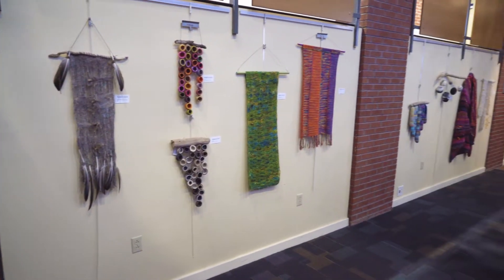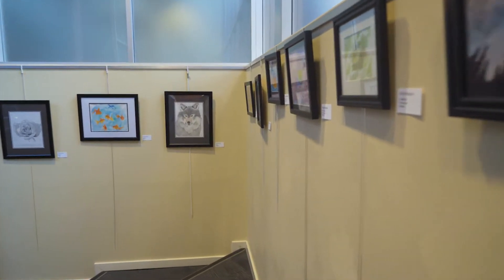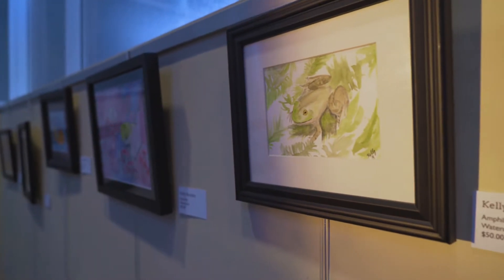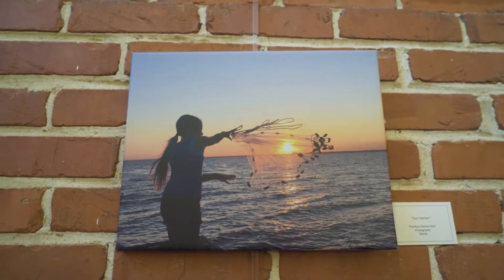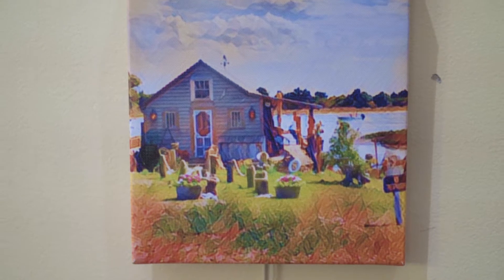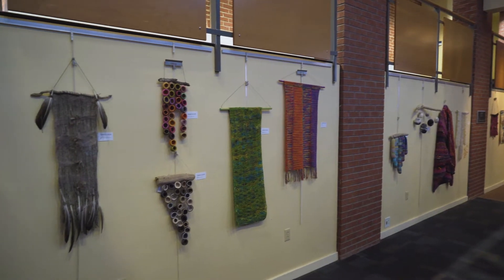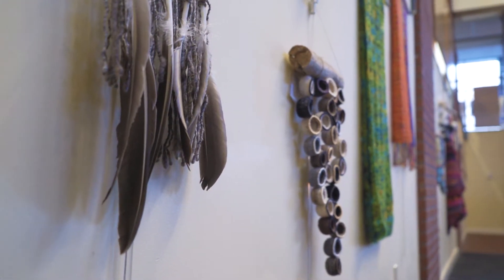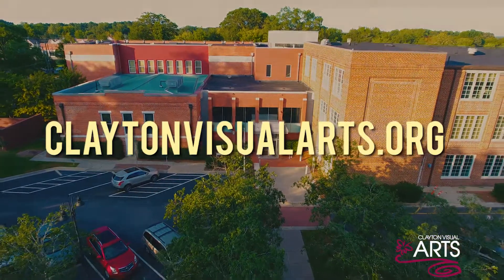Art @ The Clayton Center - February 2018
The Town of Clayton LOVES the FREE monthly Clayton Visual Arts (CVA) receptions that feature beautiful artwork and refreshments, but more importantly...celebrate LOCAL artists!

This month's exhibition was included the artwork of
    Kelly Brander; watercolor, acrylic, colored pencil
    Bronwen Fullington; mixed/fiber
    Charlene Holmes Hein; photography

Clayton Visual Arts is a non-profit with a mission of "Bringing Art to Clayton." They have been scheduling free art exhibitions at The Clayton Center ever since these two historic school buildings were renovated and re-opened in 2004. It's a free art gallery right in the lobby of Town Hall and right in the heart of Downtown Clayton!

You can come anytime and enjoy the art with your family and friends, but we'd love for you to meet the artists behind the works too!  Clayton Visual Arts always holds free Meet-the-Artists receptions, usually the first Thursday of every month from 6 to 7:30 p.m. in the lobby. Enjoy a glass of wine and refreshments as you view the work and get to talk with the talented people who created it. Children are welcome!

Thank you to all the wonderful people involved with CVA for filling our community for supporting arts and showcasing such great works from local artists! To learn more about this organization, check them out

Think Clayton. Think Art.